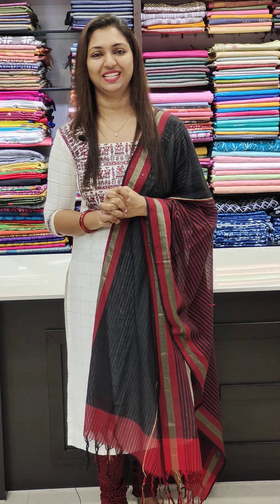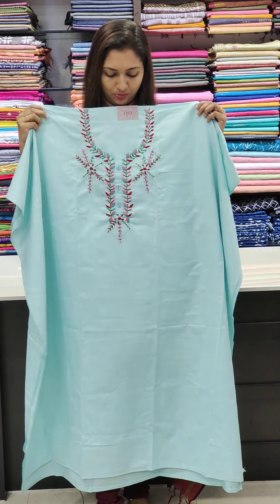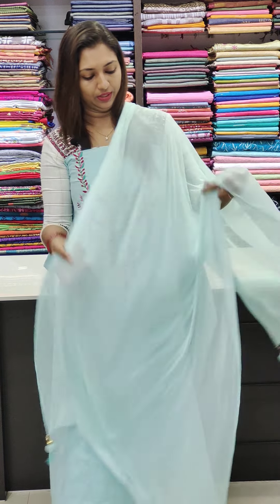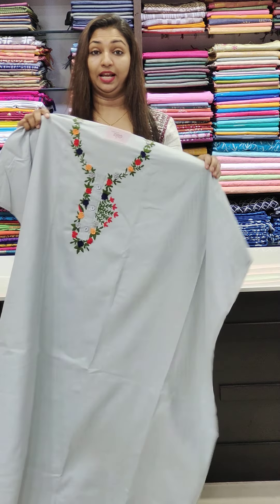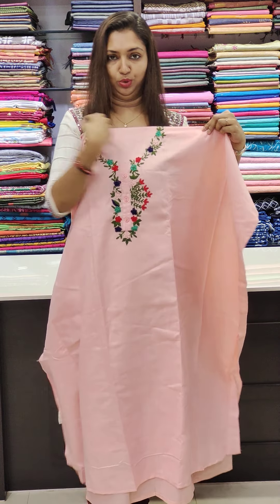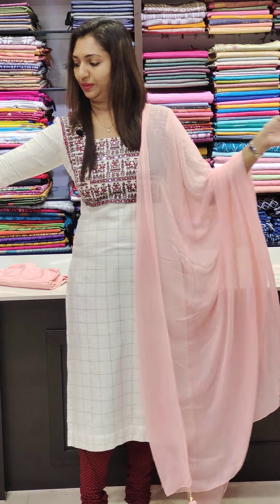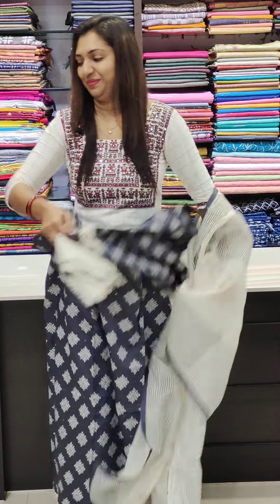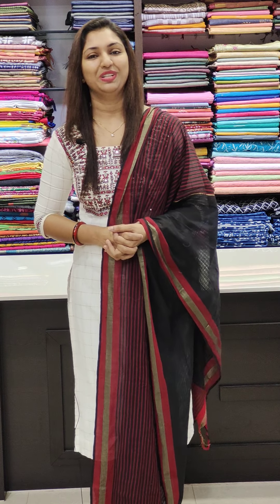COTTON UNSTITCHED SUITS COLLECTIONS || 𝐕𝐈𝐃𝐄𝐎#762